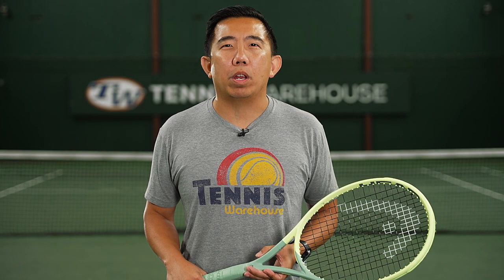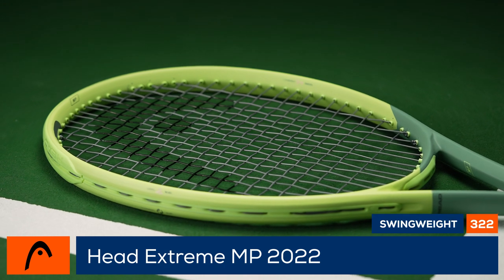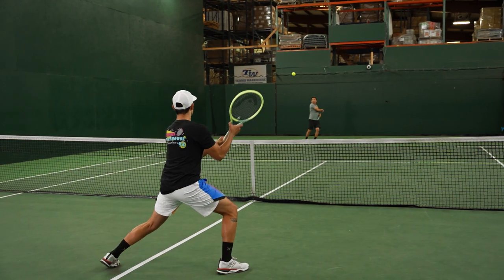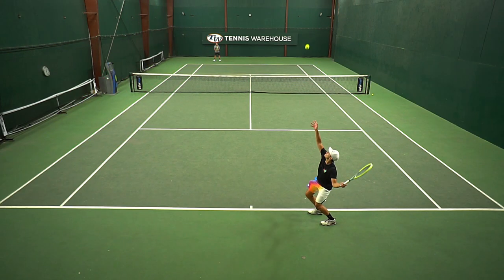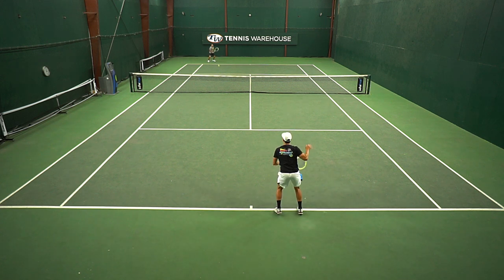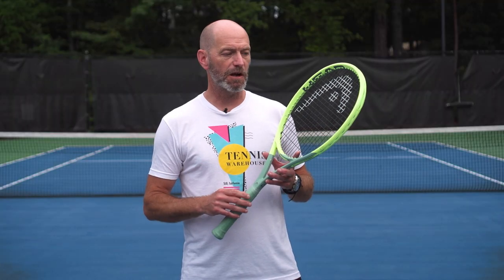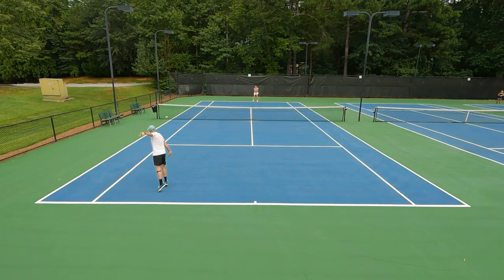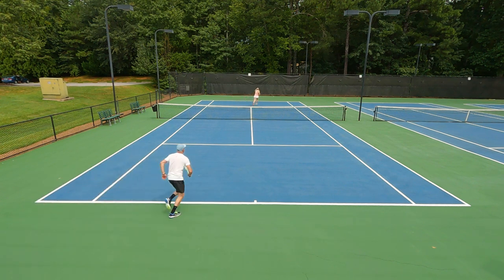Head Extreme MP 2022 Tennis Racquet Review (spin-friendly weapon updated with Auxetic technology)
Introducing the Extreme MP 2022! With this update Head serves up an impressive combination of speed, spin and power. At 11.2 ounces strung, the Extreme MP is not only ideal for intermediate players, but it should also appeal to the advanced ball striker who craves raw speed. Like our favorite modern player's racquets this stick is great for whipping up heavy spin, hitting winners on the run and reacting quickly at net. For 2022 the product team at Head has added a slightly more head light balance for easier acceleration. They've also  added an Auxetic construction in the yoke, which optimizes the response according to impact force and location. Additional technologies include Spin Grommets which enable greater string movement for enhanced snapback. As with the previous generation, this racquet has Graphene 360+ for enhanced stability, power and feel. Ultimately, with its combination of speed, spin and power, this update is a great option for aggressive players looking to load the ball with pace and spin.